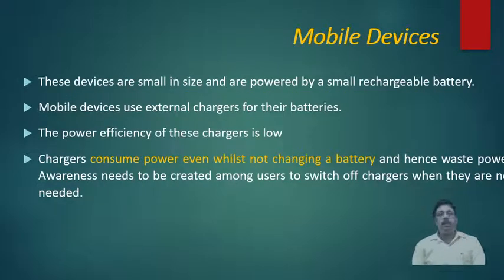Hardware Life Cycle - Use